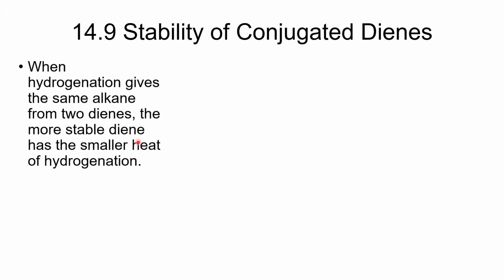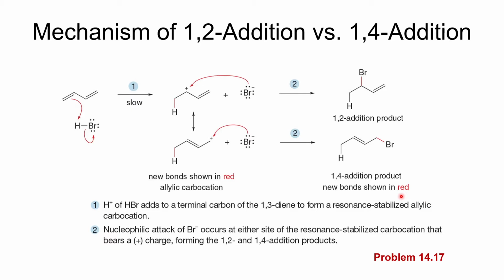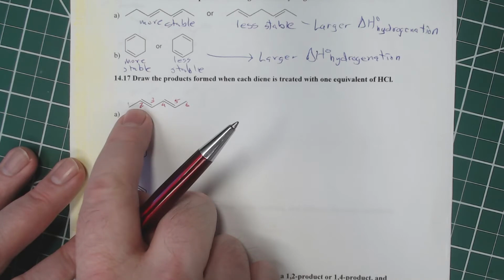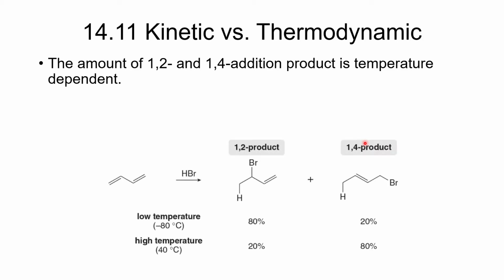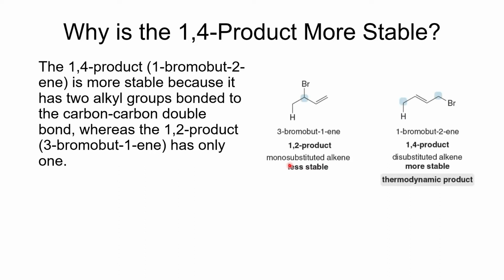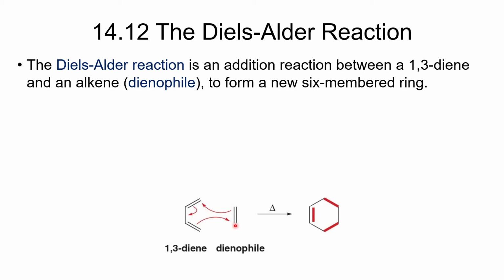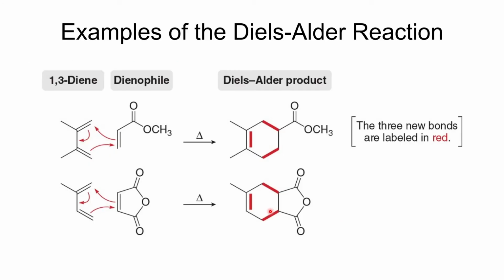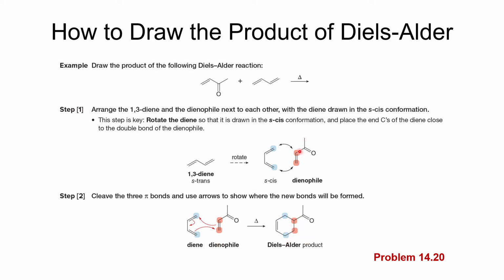Organic Chemistry II CHEM-2425 Ch 14 Conjugation and Resonance Part 2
Section 14.9 Stability of Conjugated Dienes: Explain the stability of conjugated dienes using heat of hydrogenation as evidence.
Section 14.10 Electrophilic Addition: 1,2- vs 1,4-Addition: Give mechanism for 1,2- and 1,4-addition in conjugated dienes.
Section 14.11 Kinetic and Thermodynamic Products: Explain how you get different products depending on reaction temperature. Explain which is kinetic product and which is thermodynamic product..
Section 14.12 The Diels-Alder Reaction: Identify the dience and dienophile. Practice drawing products for the Diels-Alder. Draw mechanism for a Diels-Alder reaction.